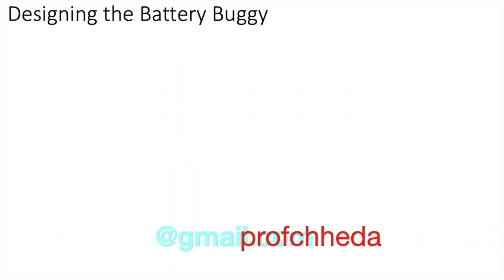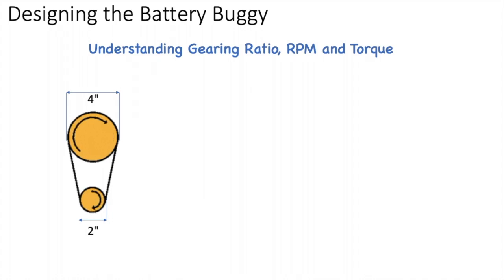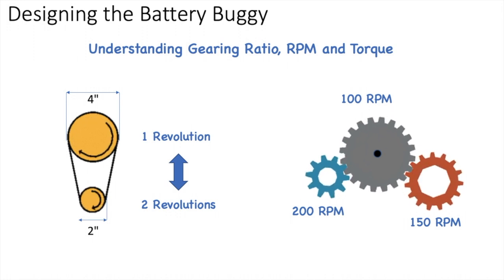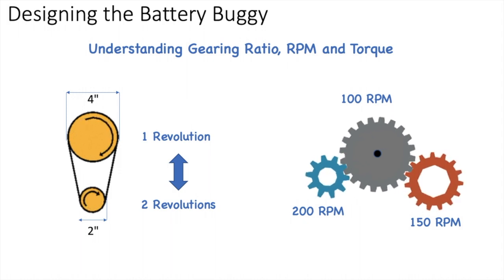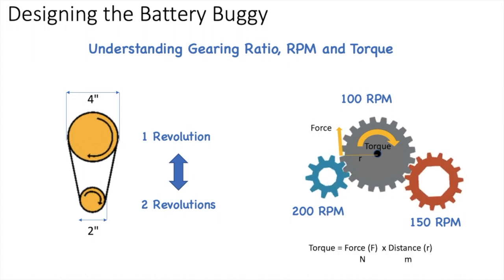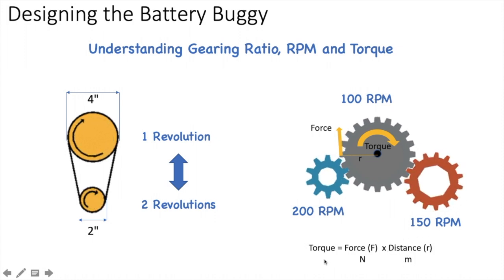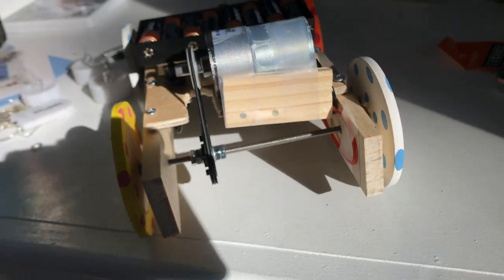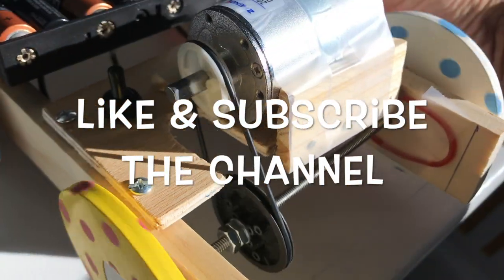Battery Buggy Gears and Pulley Design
This video explains in some detail about gears and pulleys for designing the Battery Buggy for the Science Olympiad Battery Buggy event.

In all the videos, I have made conscious attempt to allow for creativity and not influence the minds of young science and engineering enthusiasts towards a particular type of design.

If this video helps you in furthering your knowledge and understanding of how pulleys and gears work, how you may use pulleys in designing your Battery Buggy, then please leave a comment, like the video and share it with your team mates.

For the Battery Buggy project, if you are using a Motor with very high RPM, say for example in excess of 10,000 RPM, then you may want to consider using gearing ratio to reduce the RPM and increase the Torque. In the example shown in this video the Battery Buggy is using a motor with about 500 RPM. The pulley system helps lower that into about half and increases the torque to help accelerate the Buggy quickly from the initial stop position.